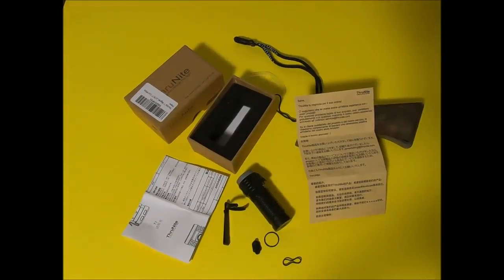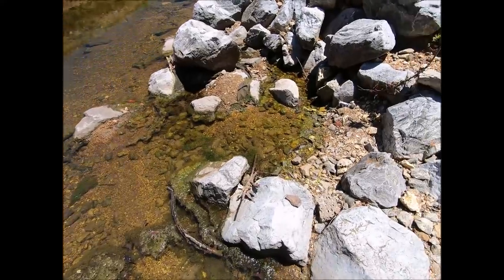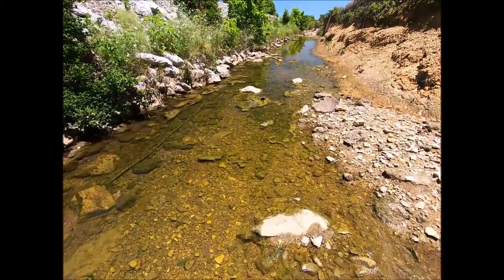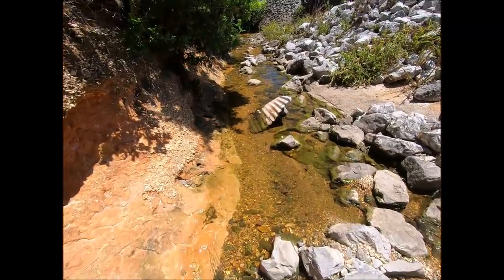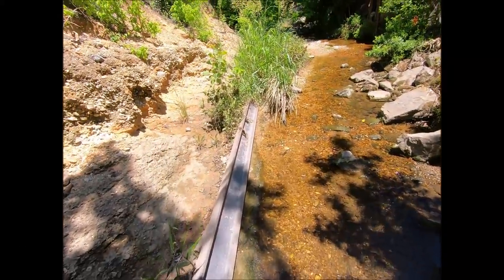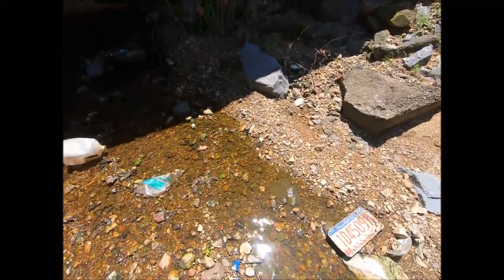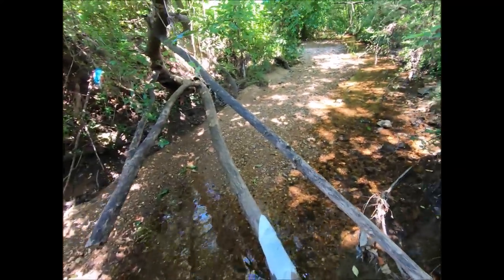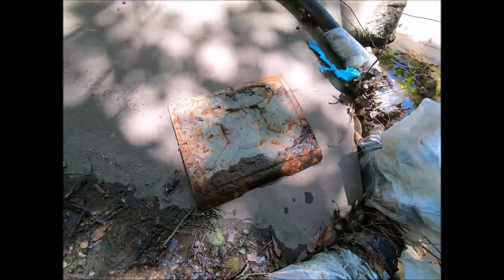Inner City Creek: Snake & Treasure Hunt ThruNite T1 Flashlight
READ THIS: I accidentally reset my gopro & forgot to adjust the width. OOPS

That awesome little flashlight

Contact with Paper:
Exploring Alabama
POBox 104